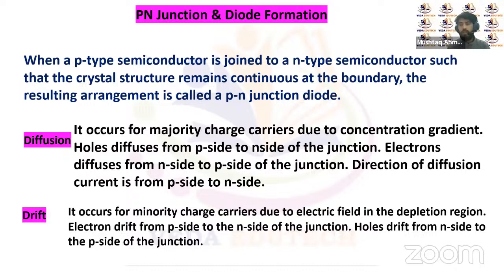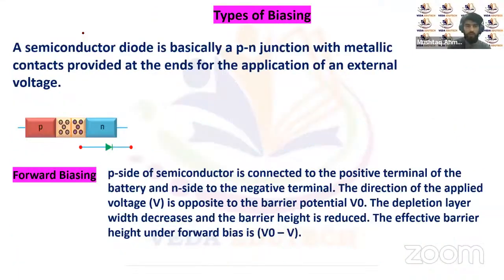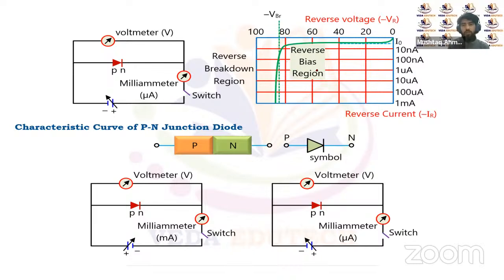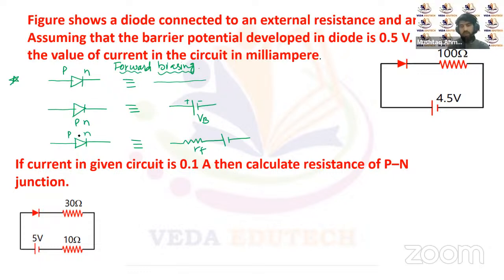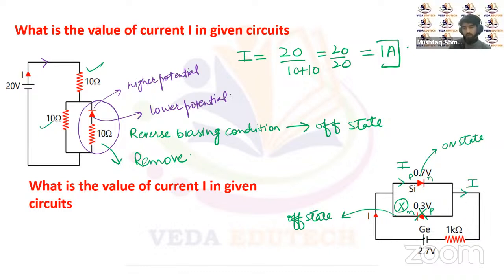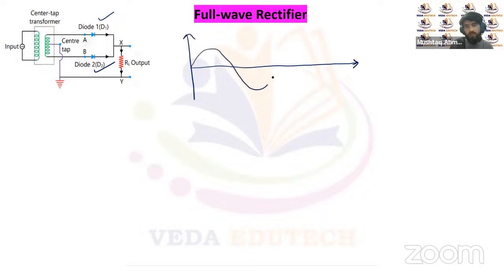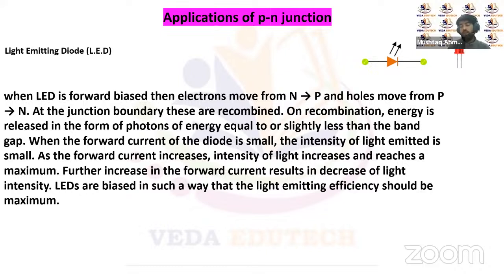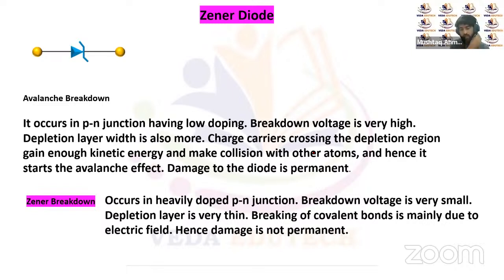PN Junction Diode and it's applications | Semi conductor| Class 12 | Physics